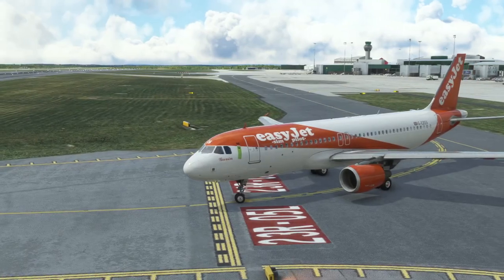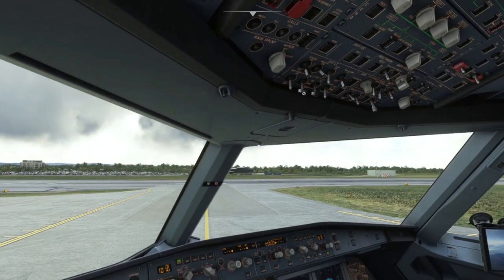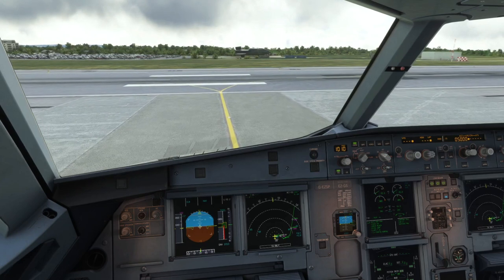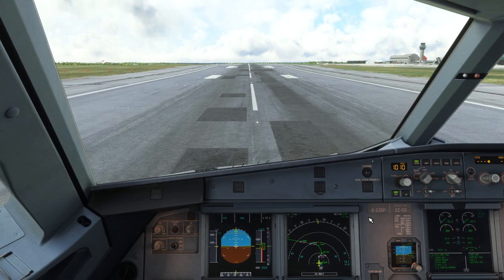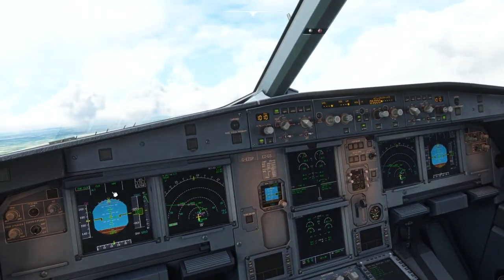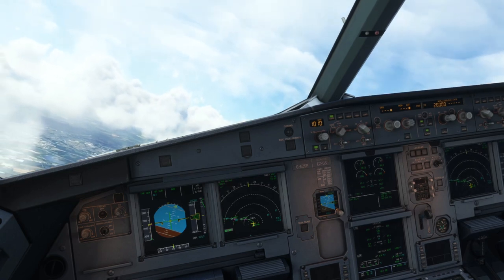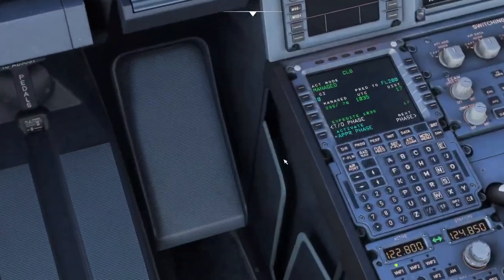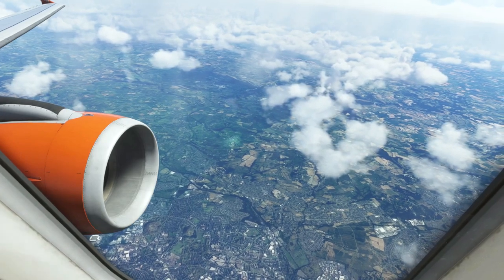FENIX A320 - Takeoff & Climb to Cruise | Tutorial Series Part 4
Welcome to the fourth video in a new series of tutorial videos taking you on a full flight from Manchester to Prague. Each of these tutorials is designed and based on real world procedures used by A320 pilots around the globe to make your flight simulator experiences as realistic as possible.

Episode 4:- In this episode, you join us holding short of runway 23R at Manchester. We take you through the full setup for the take-off and climb to cruise using the correct procedures.

Flight Route:- EGCC/23R F370 SANBA1R SANBA UN859 HON L15 BIG UL9 KONAN UL607 KOK
 DCT MATUG DCT GUBAX DCT KOMIB DCT TONSU Z35 LOMKI LOMKI6P LKPR/12